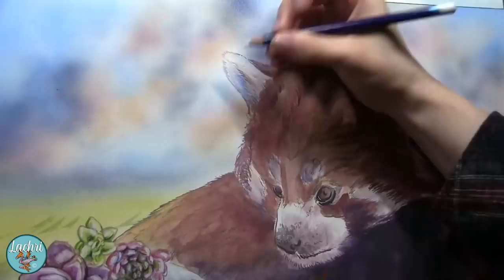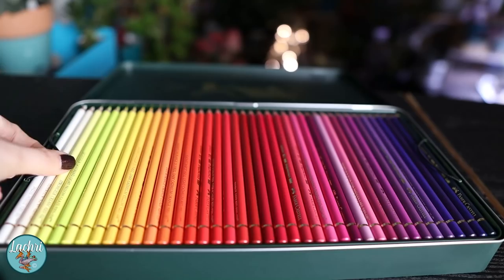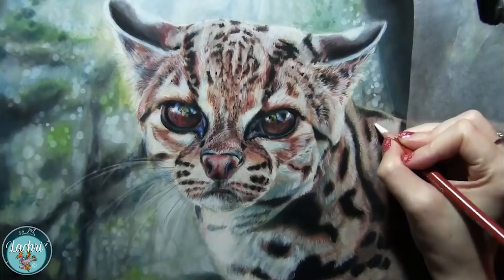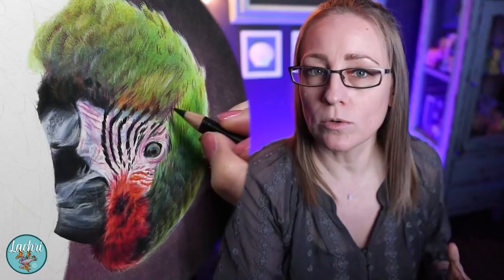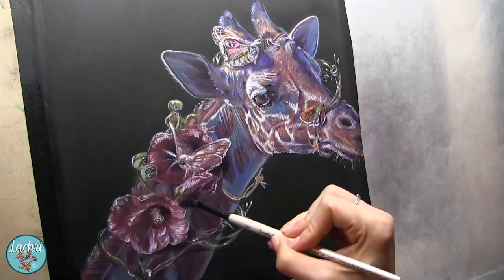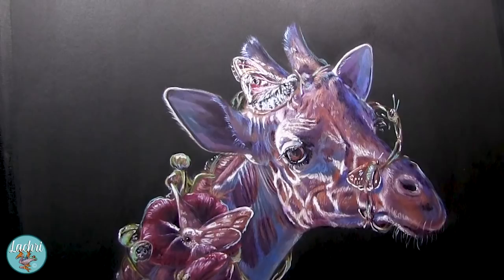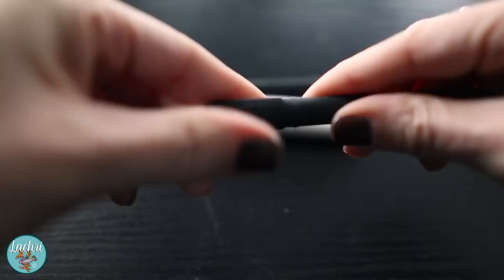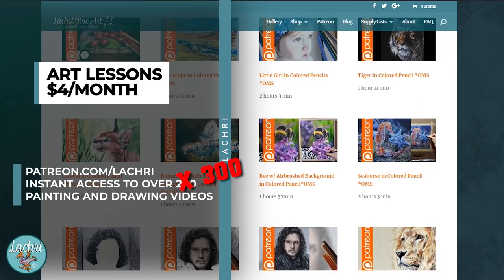Best Colored Pencils | Supply List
What are the best colored pencils for realistic drawings? What is the best paper and pencil sharpener? Should you get professional supplies if you're a beginner?

Be my friend on MeWe (like FB if FB were still good, there are no algorithms and no ads!)

★ Arches Hot Pressed Watercolor Paper
★ Canson Mi-Teintes Grey (the smooth side)
★ Kum Sharpener
★ Long point sharpener
★ Easel daylight lamp
Purples mentioned: nightshade, violet, magenta, blue violet
★ Slice Tool
★ Faber Castel Perfection Eraser
★ My fine white details are being painted on with my mixture of Touch Up Texture and Colored Pencil Titanium White Powder
★ Pencil storage box